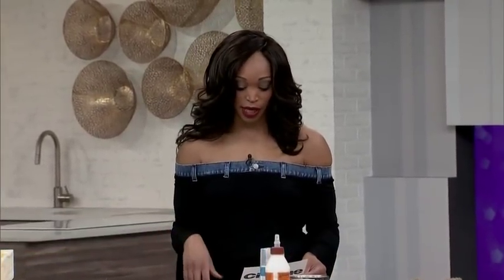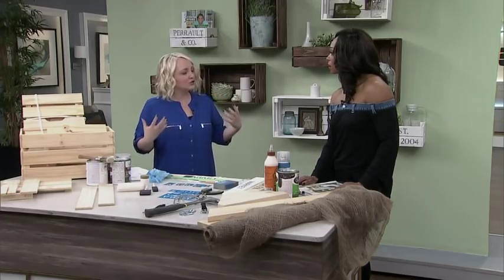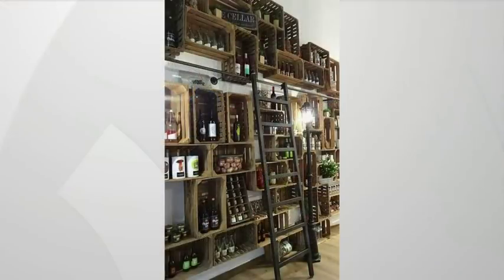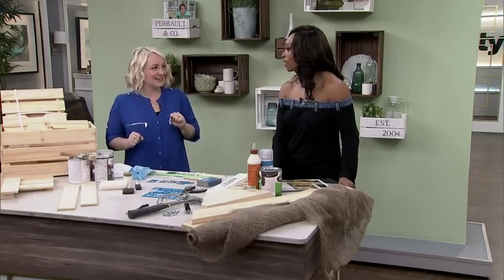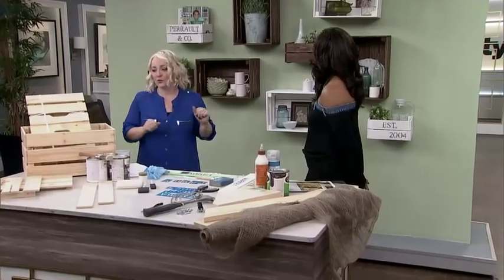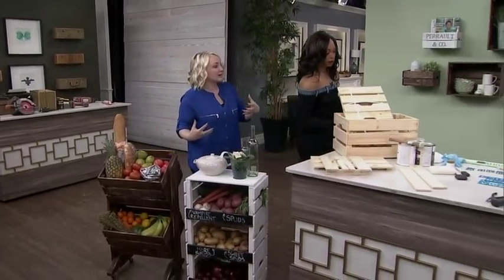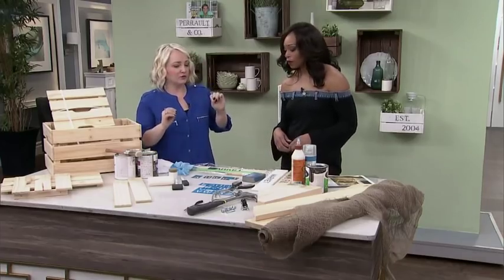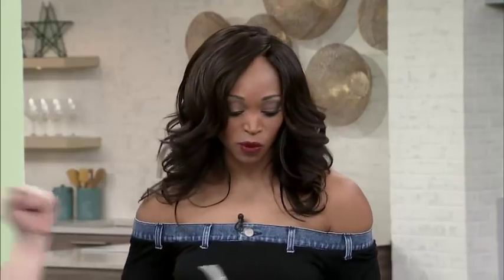2 crate DIY ideas for a farmhouse kitchen aesthetic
DIY and design expert, Leigh-Ann Allaire Perrault, has genius DIY hacks using inexpensive crates to pull off a chic farmhouse aesthetic.